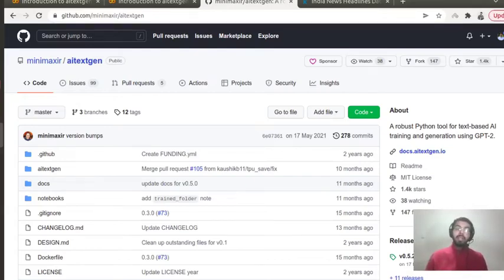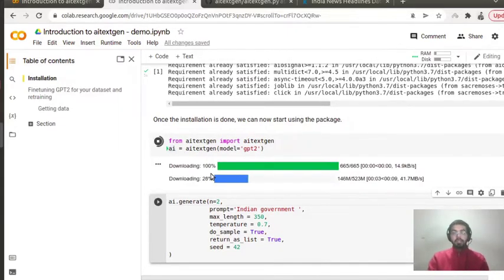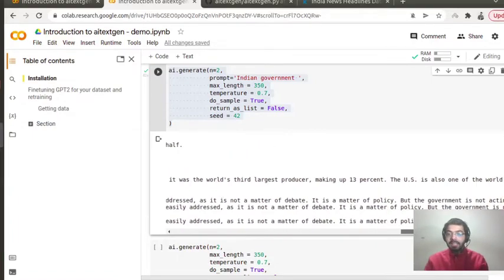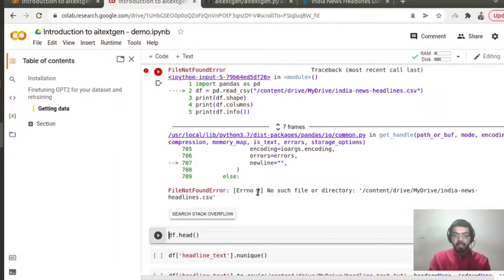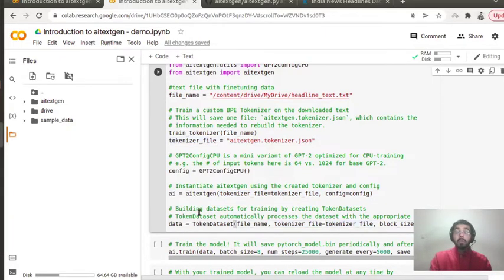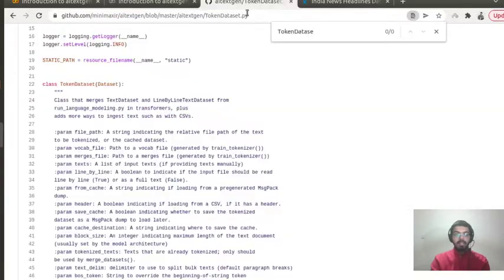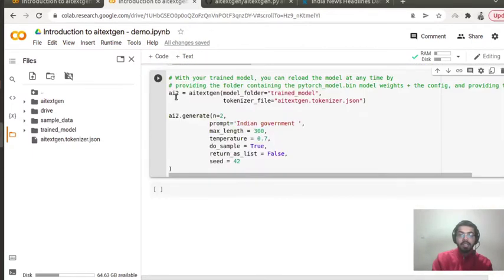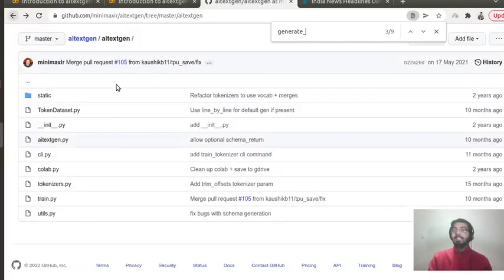Building your own AI text generation tool with aitextgen using GPT-2/GPT-3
Have you ever wanted to build your own AI generation tool? If yes, then this video is for you! In this video, I take you through aitextgen, a robust Python tool for text based AI training and generation using GPT-2 or GPT-3 (EleutherAI's open sourced GPT-Neo version which aims to reproduce OpenAI's GPT-3). In the video, I take you through using the pre-trained GPT-2 model to generate texts with your own prompts. We also go through using a custom dataset (Indian news headlines dataset from Kaggle) to finetune a model to generate text as per your custom dataset.